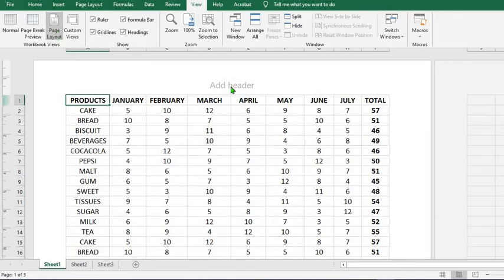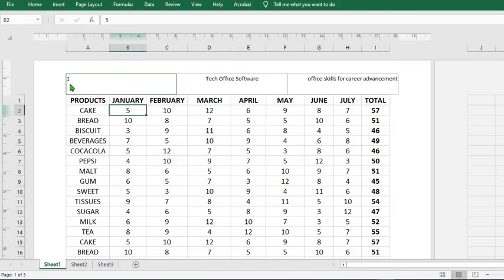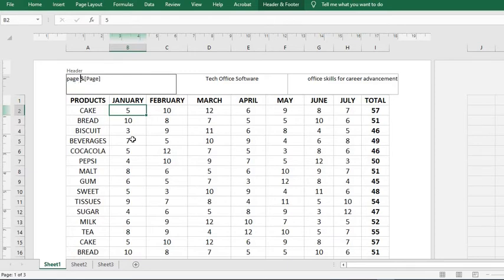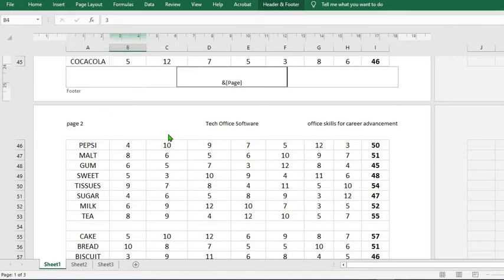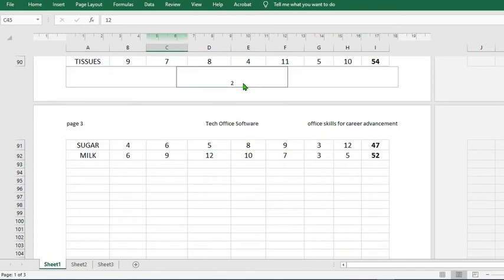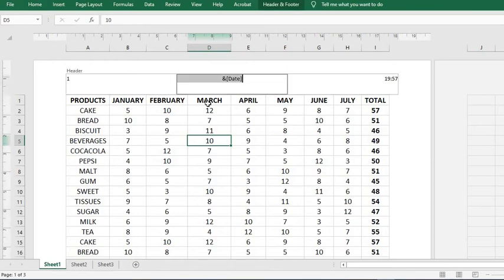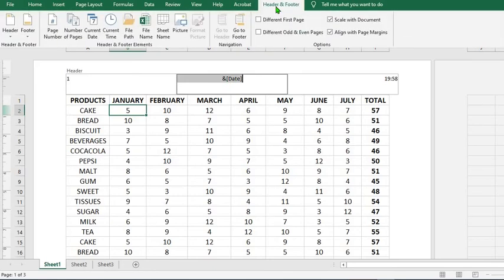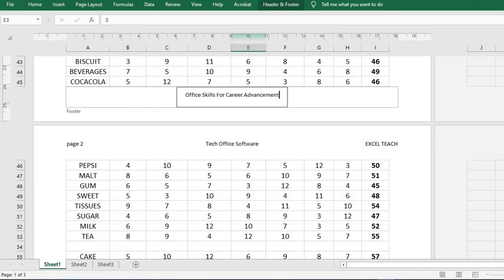How To Insert Header And Footer In Microsoft Excel - 3 Easy Methods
In this tutorial, you will learn three easy methods to quickly insert header and footer information to your Excel sheets. This is great if you'd like to optimize your print outs of your Excel sheets. Headers and footers are used to add the same information on every page of the spreadsheet without actually entering the information on each worksheet. If you wish to insert Header and Footer in Microsoft Excel, then follow the easy steps shown in this video to learn these three simple methods, then decide which is best for you.